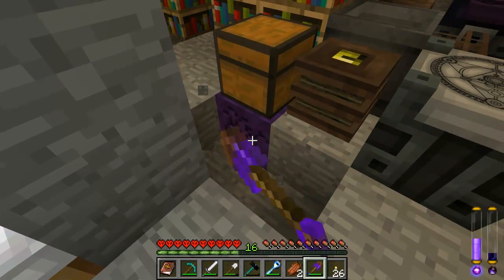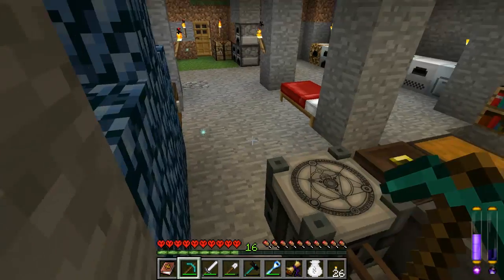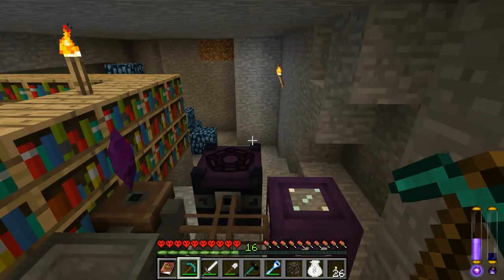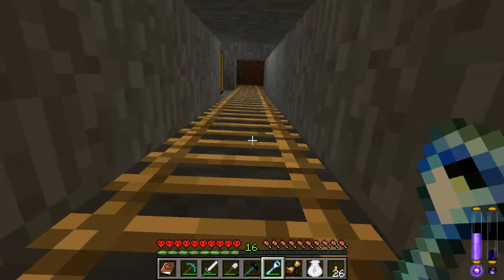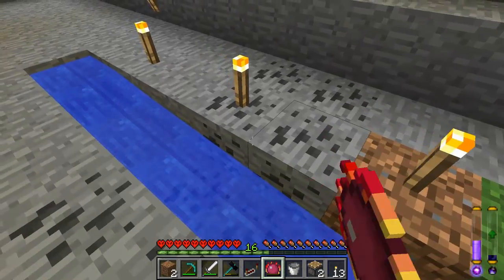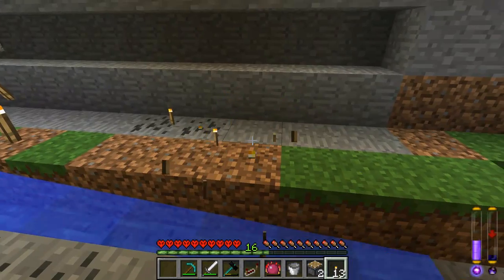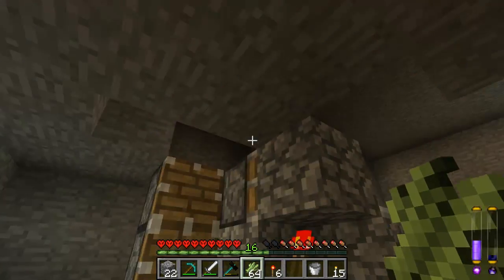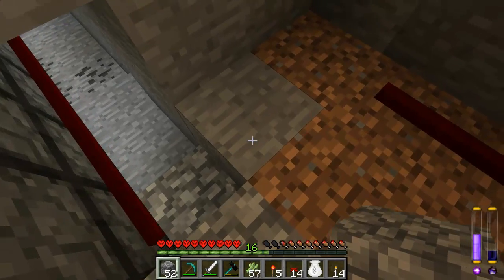Minecraft - EEPower - Sugar Savvy [S2E12]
Due to (unfortunate?) circumstances, I had to release this video early. I hope you understand!

In this episode, I attempt to get my sugar fixings by building a fully automagic sugar-cane farm! With a bit of work, I should be able to make a cake factory!*

(*)Note: Cows do not play nicely when a transposer is trying to take its milk.

Intro created by RuteNL.

All music heard is either my own creation or is found in the Camtasia music library. Any use of copy-righted material that is not listed below (such as singing) is purely accidental, and will be dealt with if the need arises.